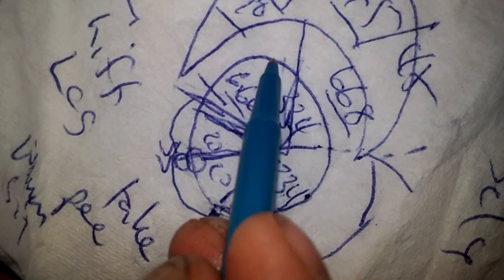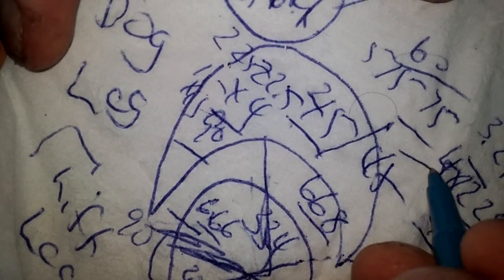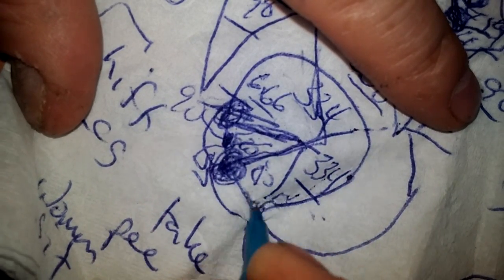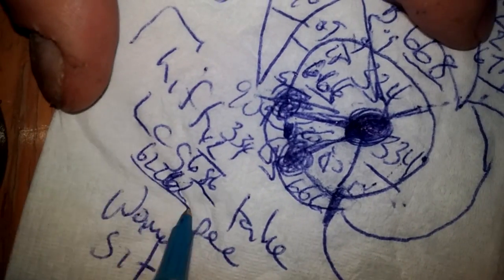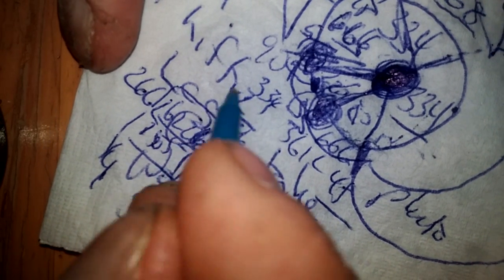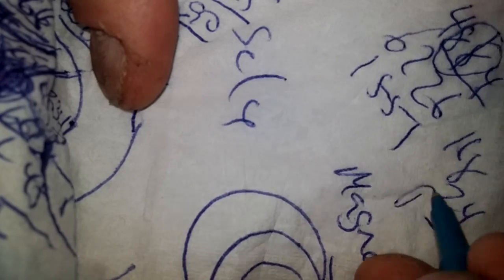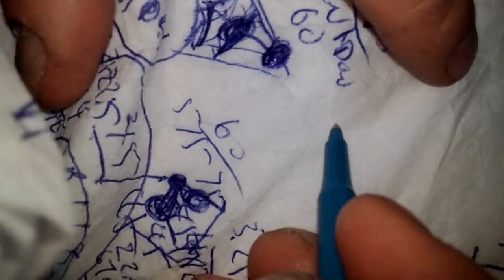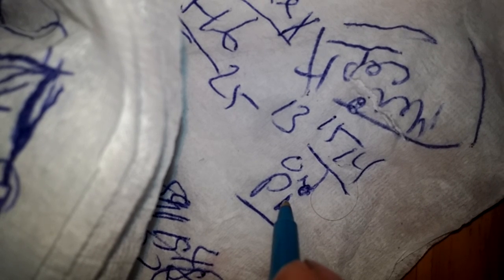SEPARATION PAC MAN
DOG LEG WORLD HALF AND QUARTERS KEEP THE TOP OFF